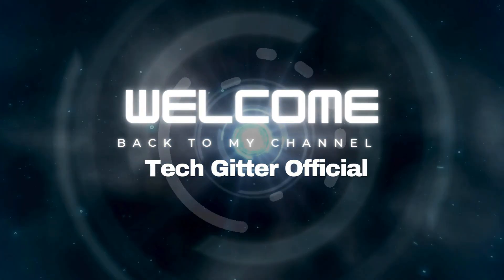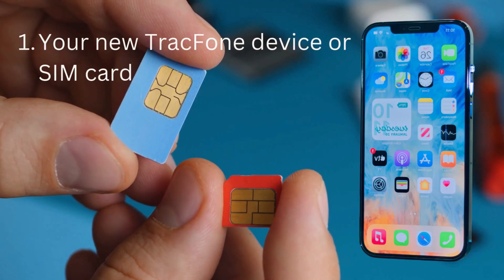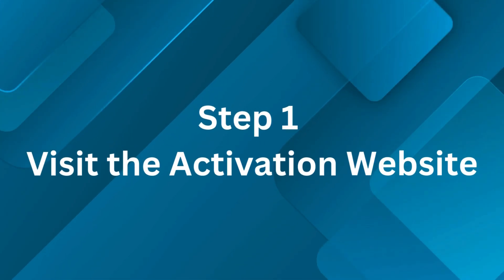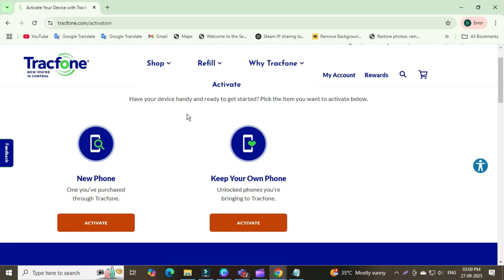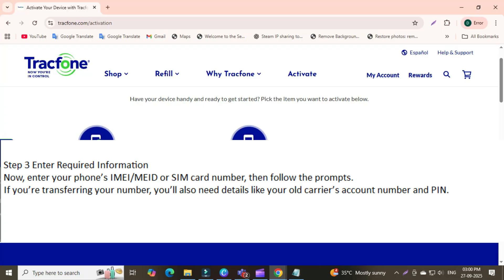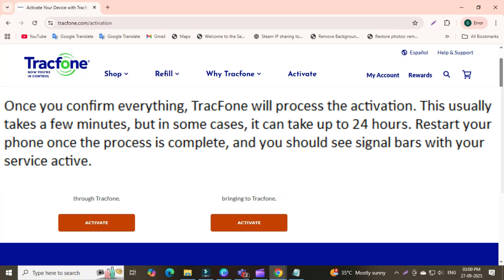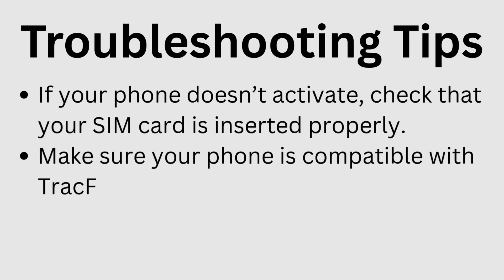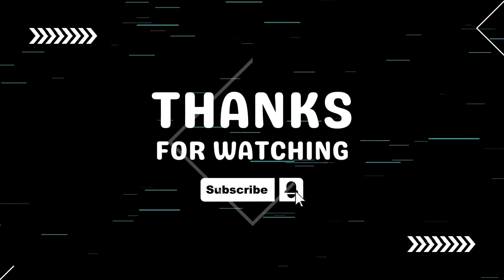Complete Guide to Activate Your New TracFone (2026)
Got a brand-new TracFone? 📱 This step-by-step guide will show you exactly how to activate your device using in 2026. Whether you’re setting up your phone for the first time, switching carriers, or transferring your existing number, this tutorial makes activation simple and stress-free.

What information you need before starting the activation process

How to transfer your existing number and keep your service

Common activation issues and how to fix them